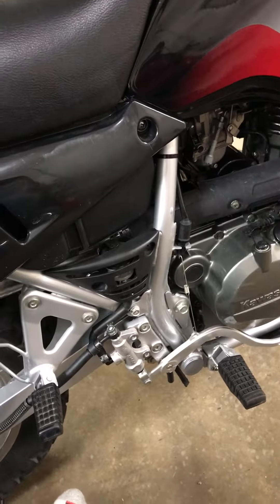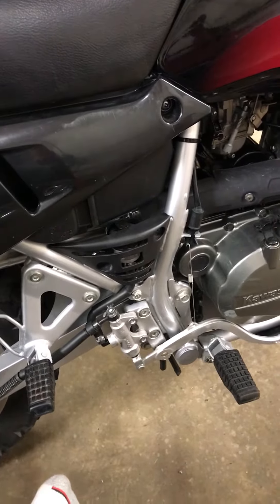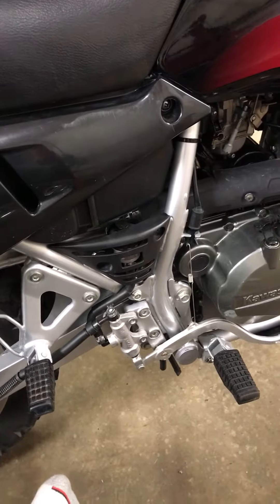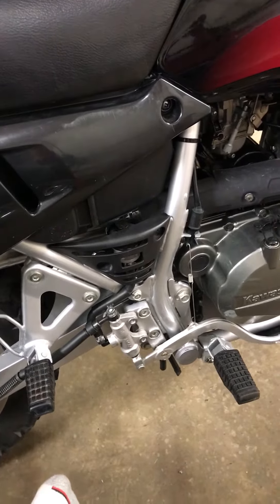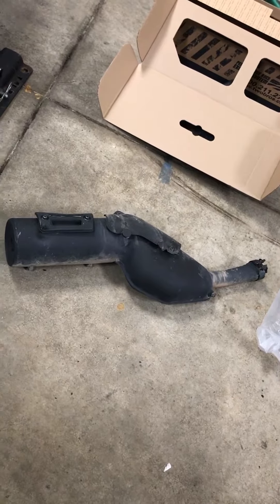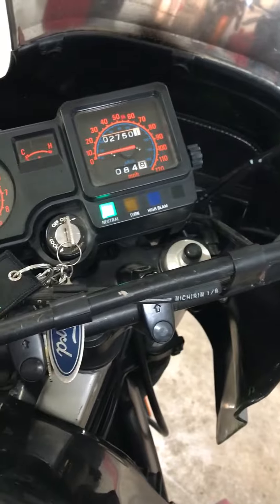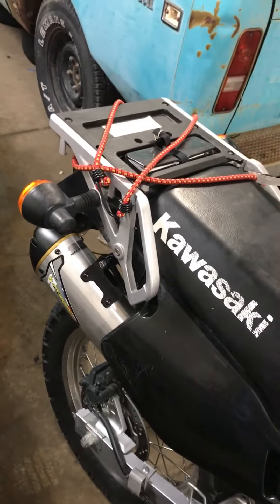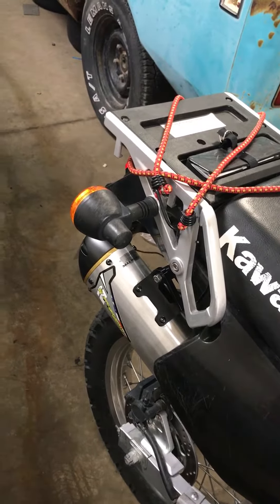2007 KLR650 two Brothers exhaust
I installed a two brothers exhaust system on my 2007 Kawasaki KL are 650 hopefully you guys will do the same and be just as happy as I am